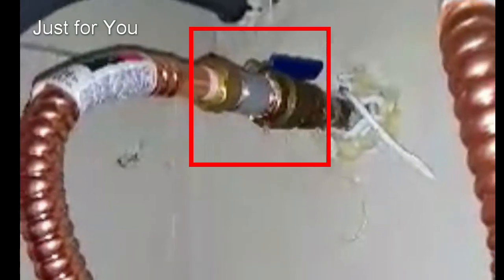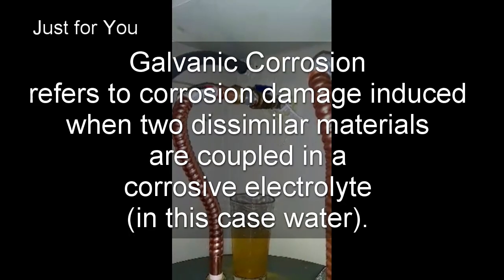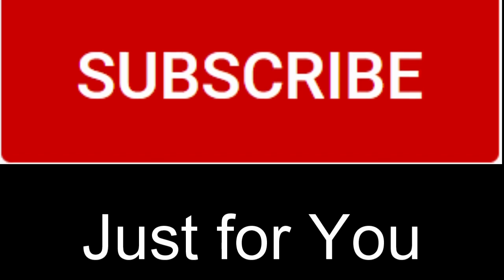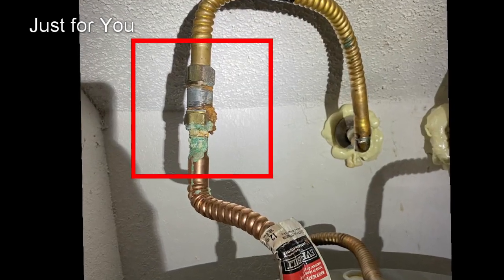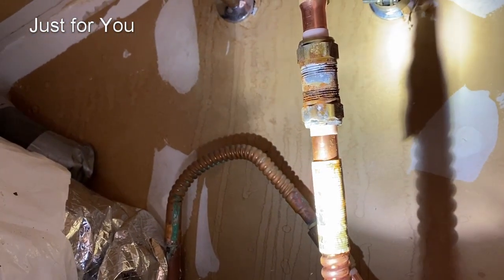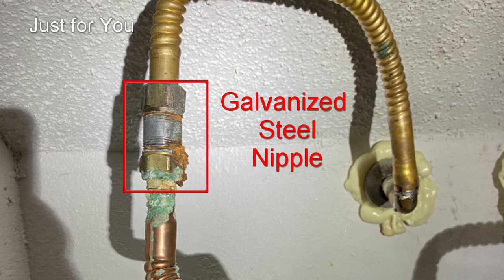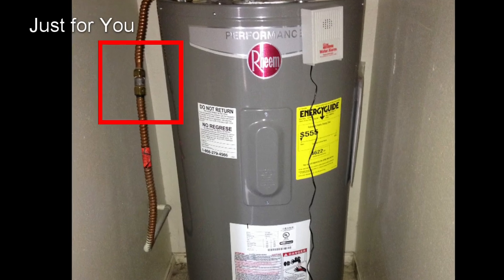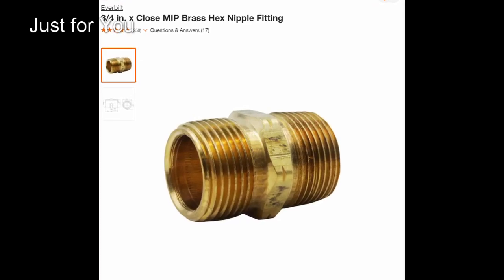Don’t make this mistake. It could flood your house. Water heater plumbing mistake.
Avoid splicing water heater water supply lines together. If you cannot avoid it, use metals that are compatible. Stay away from the cheap galvanized steel nipples. In this case galvanic corrosion is caused by connecting brass hose to galvanized steel nipple.

Also, watch the end of the video to see the alarm that prevented the flood, Battery-Operated Water Alarm, less than $15.

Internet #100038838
Model BWD-HWA

Use the Basement Watchdog Battery-Operated Water Alarm to detect leaks before costly water damage occurs. This alarm can detect as little as 1/32 in. of water and produces a loud 110 dB alarm that can be heard throughout the house to provide an effective early warning system. The water alarm can be placed directly on floors or mounted for installation in a variety of locations: in a sump pit, near water heaters, refrigerators or dishwashers, next to washing machines, under sinks, close to air conditioner drain tubes or wherever there is a risk of water damage. The sensor with 6 ft. of wire offers installation versatility and can accommodate the addition of more than 100 ft. of wire. The water alarm operates using a single 9V alkaline battery and has a battery-saver feature that only uses energy when the alarm is sounding.
Detects as little as 1/32 in. of water to offer an effective early warning system
Solid-state circuitry is extremely sensitive and reliable
Loud 110 dB alarm can be heard throughout the house
Sensor has a 6 ft. wire so it can be extended into a sump pit, or mounted on a wall
Accommodates the addition of more than 100 ft. of wire (additional 24-Gauge wire not included)
Battery will last approximately 2-4 years or as long as stated on the battery packaging